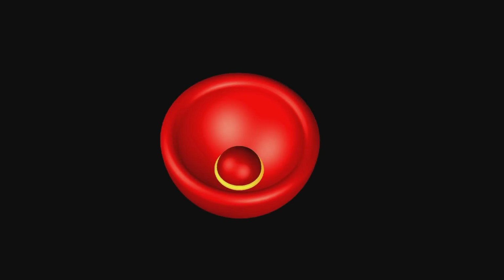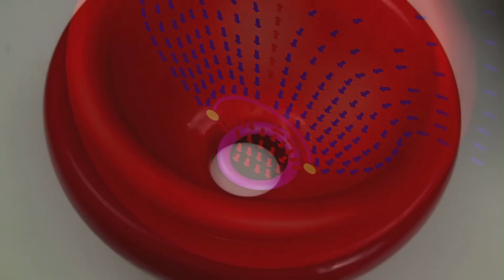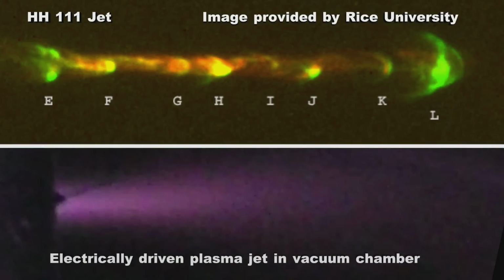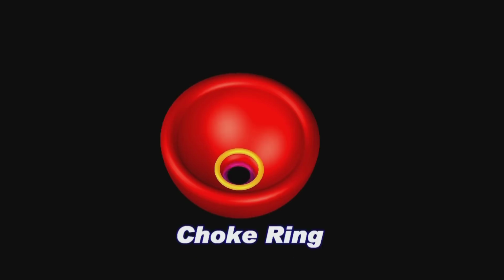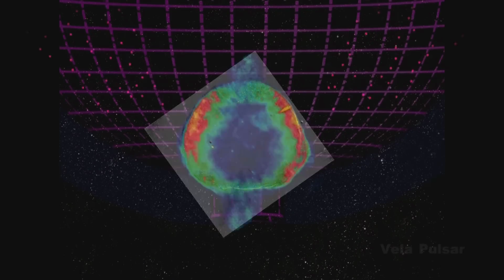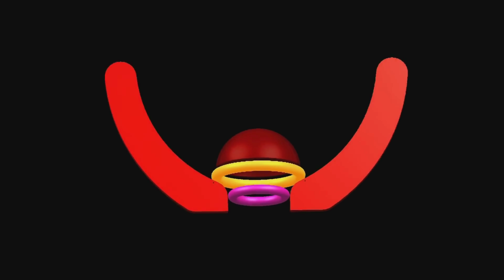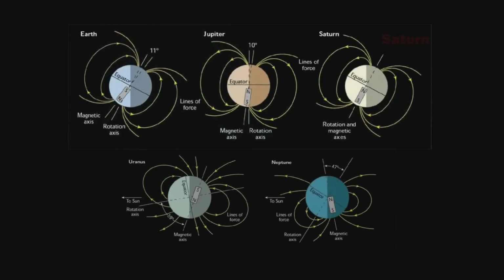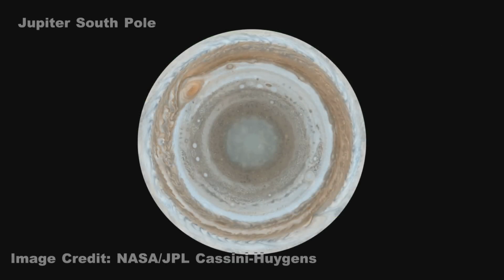The Primer Fields Part 2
The second installment in the Primer Field series.